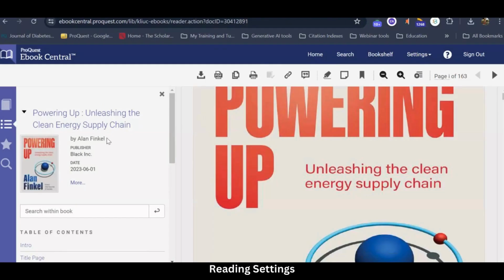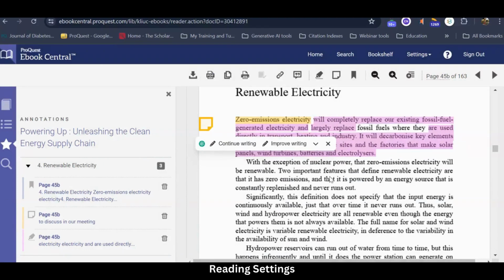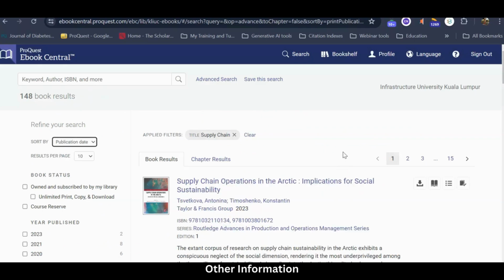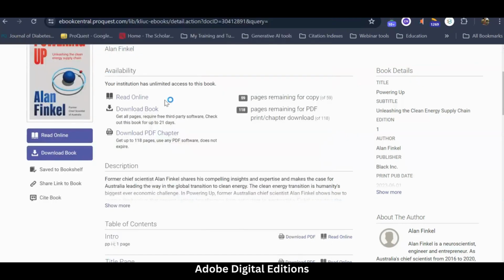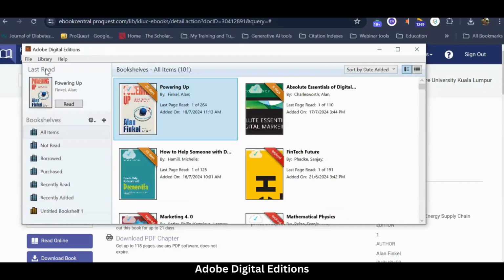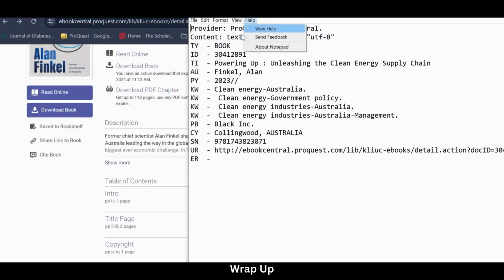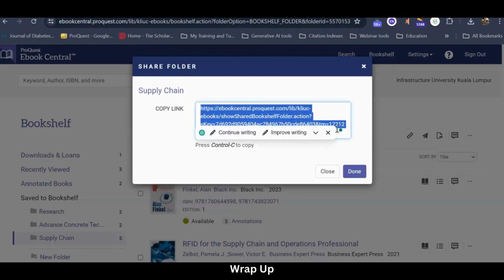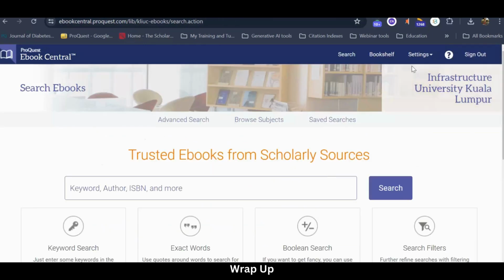IUKL Library: Proquest Ebook Central Training (Part II)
CHAPTERS:
1. Reading Settings (0:00)
2. Download Settings (4:08)
3. Search Engine Interface (4:34)
4. Other Information (5:24)
5. Adobe Digital Editions (8:35)
6. Wrap Up (12:44)